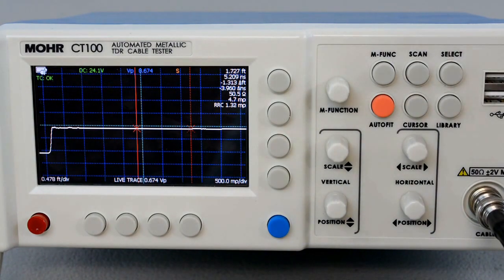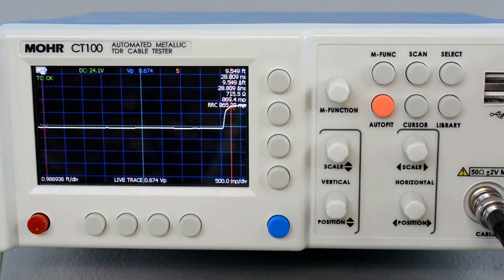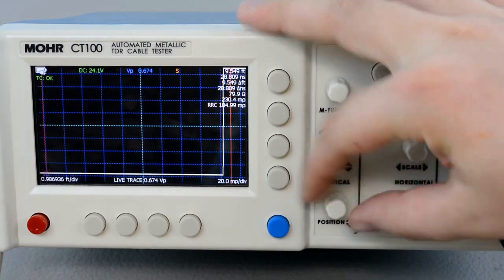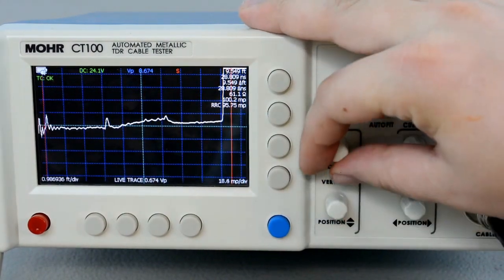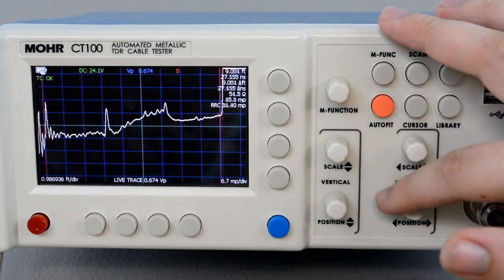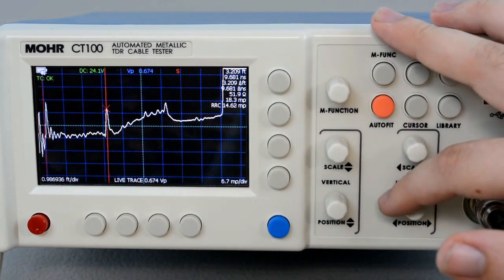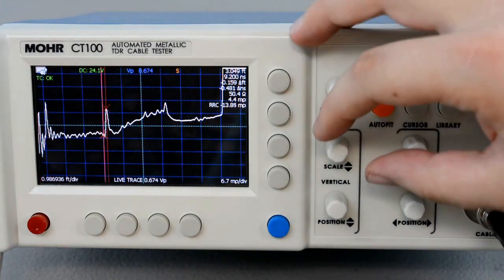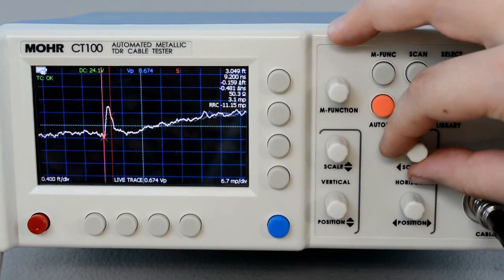TDR Cable Tester - Distance to Fault (DTF) (MOHR CT100 Ch. 5) Time Domain Reflectometer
Learn to use the CT100 TDR Cable Tester to measure Distance to Fault (DTF).  Includes discussion of setting velocity of propagation (VoP, Vp), finding the fault and positioning the instrument cursors to best measure the distance to the cable fault on the TDR waveform and between faults using both cursors.

The CT100 TDR is the industry's most accurate cable fault locator, providing precision distance to fault and impedance measurements in all types of coaxial, twisted-pair, and single wire cables.